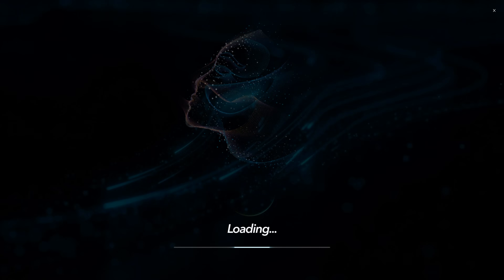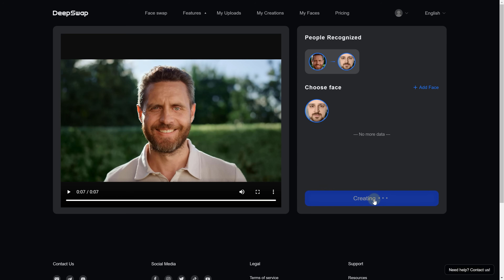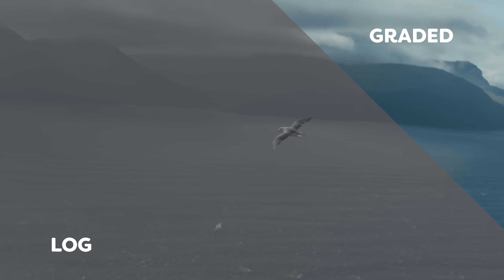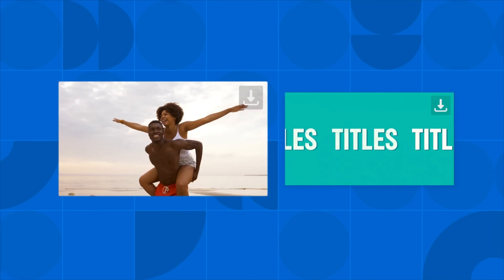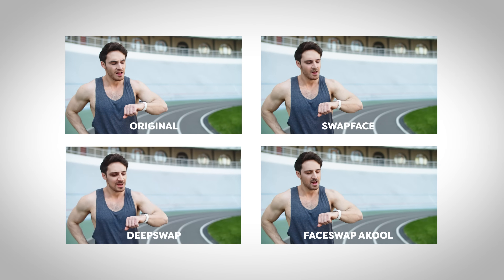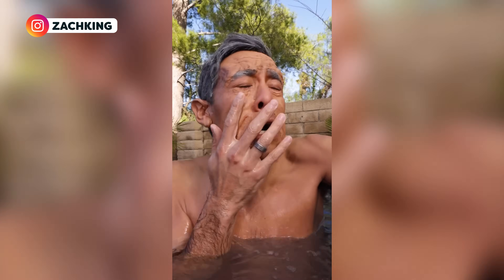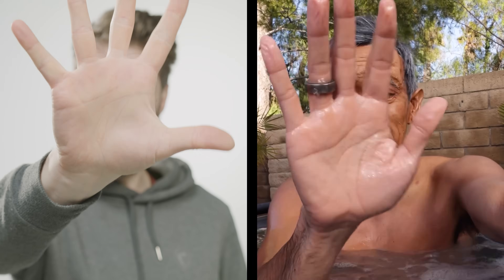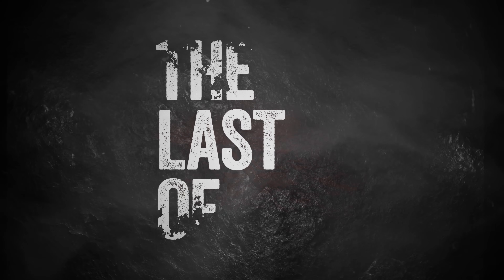This FREE A.I. Tool Will Change Deepfakes Forever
🎬 Master Filmmaking, Video Editing, & VFX in One Bundle! Embrace the freedom of an unlimited library with Storyblocks - Learn how to create realistic deepfakes in one single click with A.I. tools. In this tutorial video we deepfake ourselves in the Last of Us.

Cinecom Deepfake A.I.